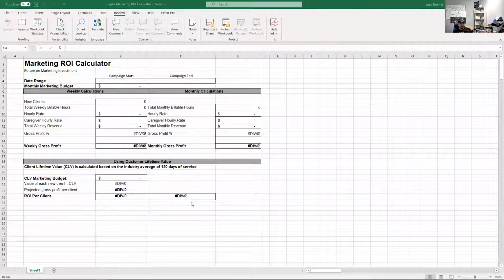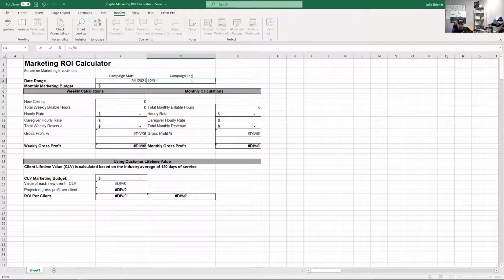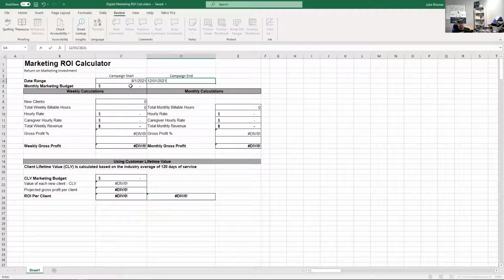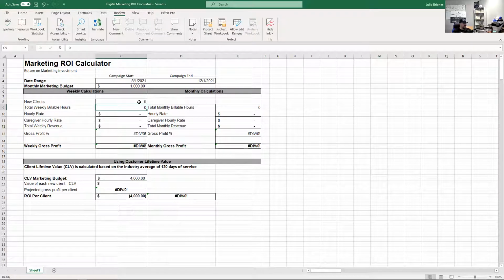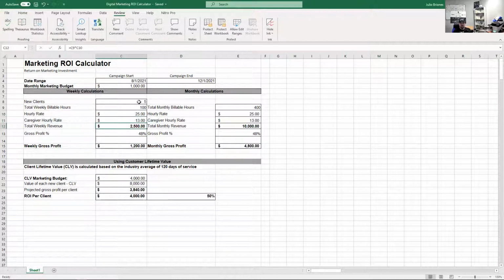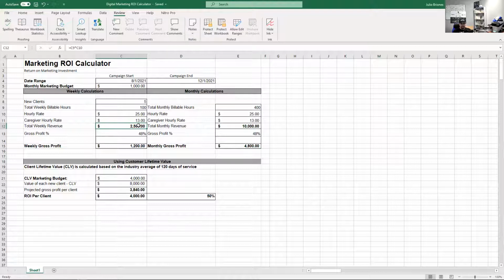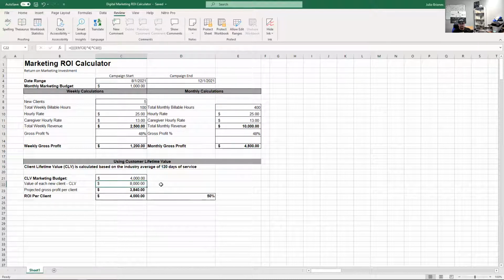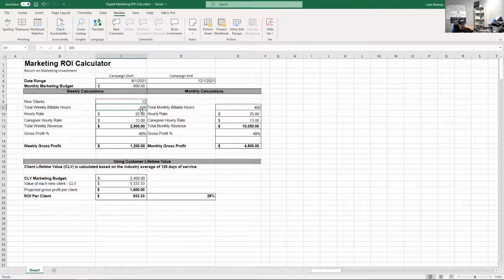Calculating the Return on your Home Care Marketing Efforts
You want to promote and grow your Agency. You come up with a great marketing idea and move forward with the campaign. Was it worth the investment? Have you tracked the Return on Investment? How much did you get as a return for each new client?